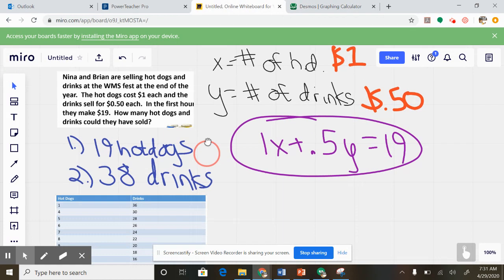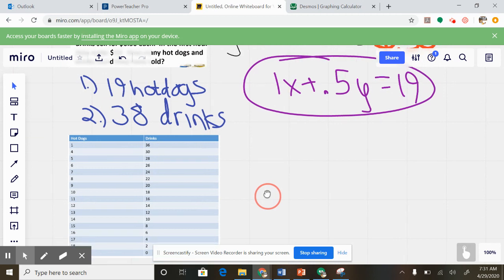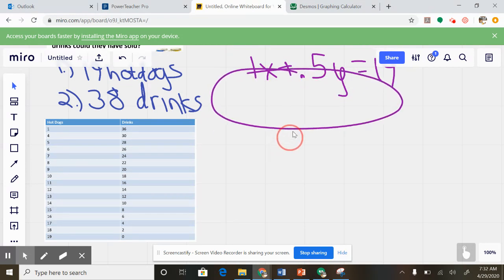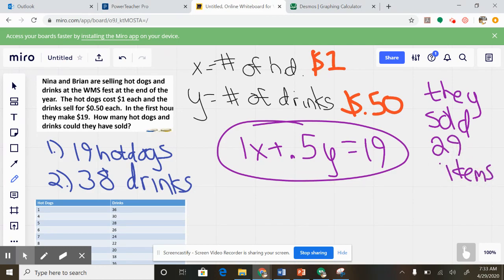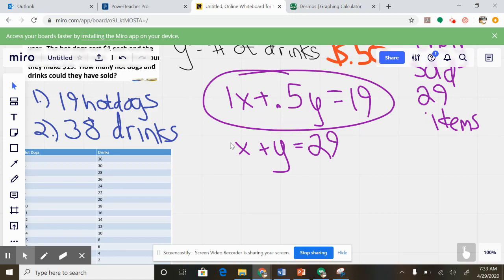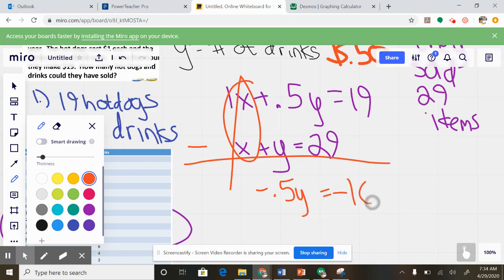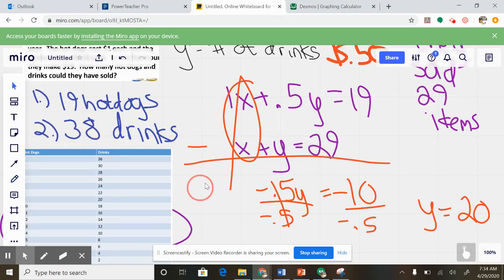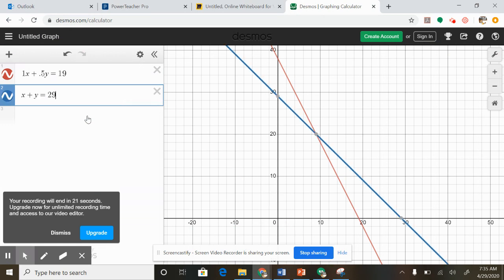hot dog answer key part 2